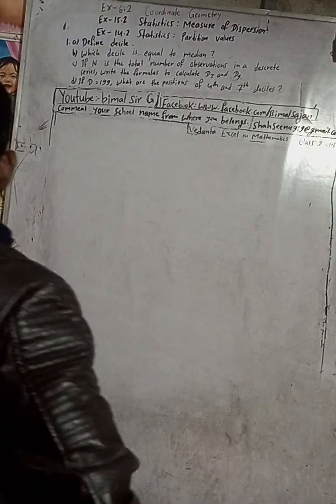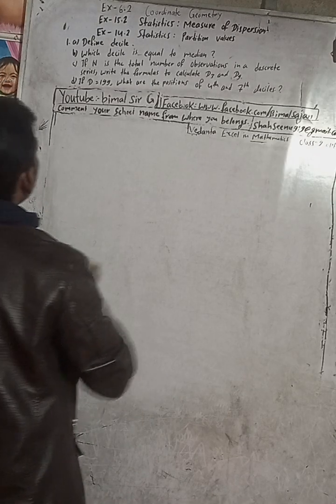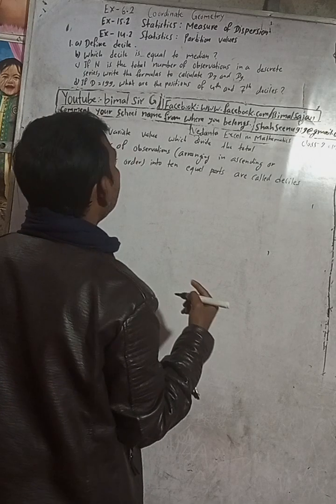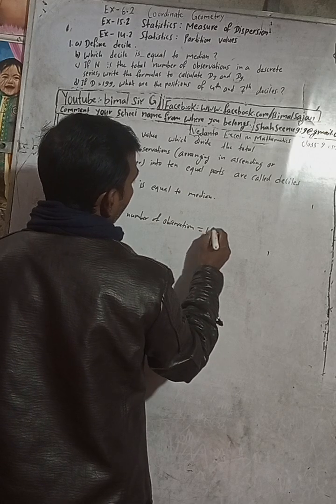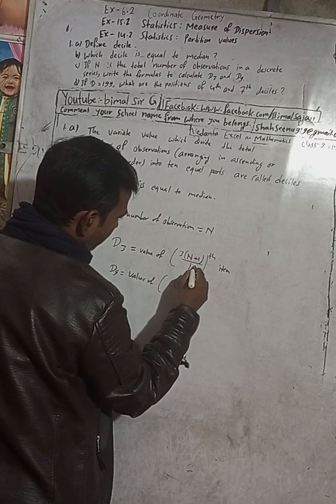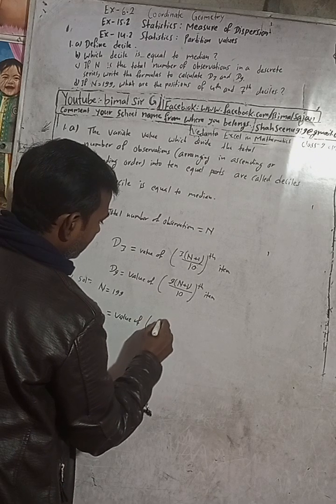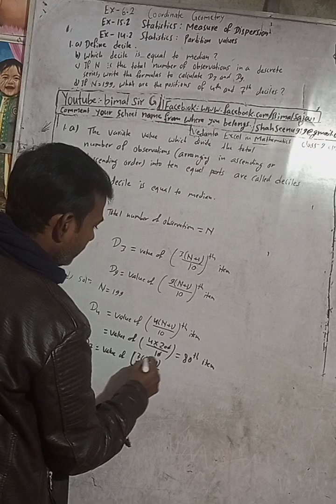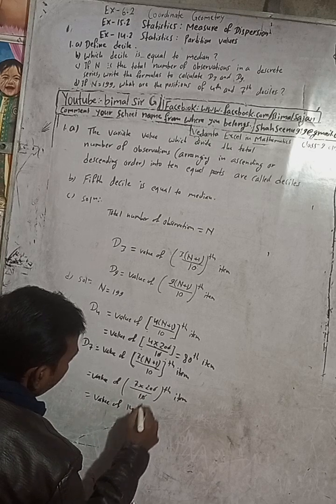Opt class 9 Ex- 14.2 Q1 a to d) | Statistics: Partition Values | Vedanta excel in mathematics class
Opt class 9 Ex- 14.2 Q1 a to d) | Statistics: Partition Values | Vedanta excel in mathematics class 9 and 10 solution